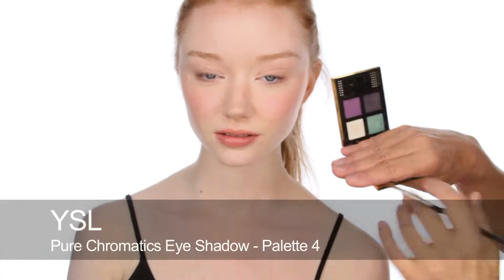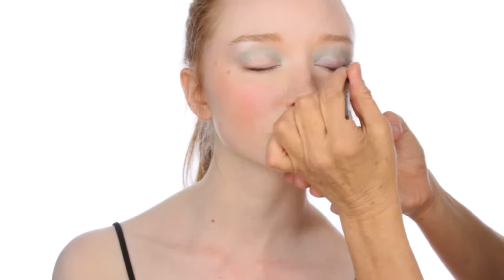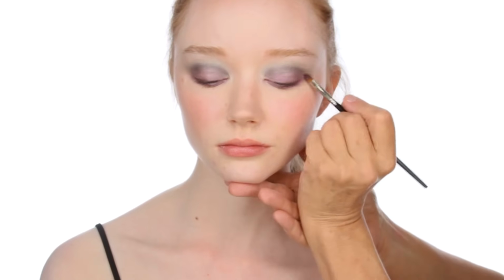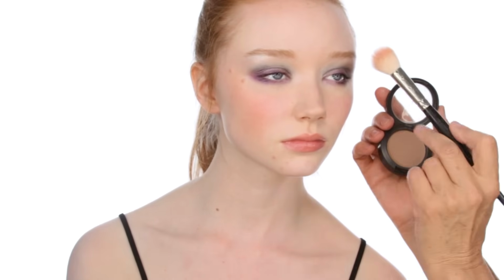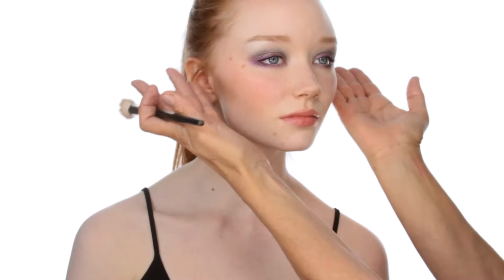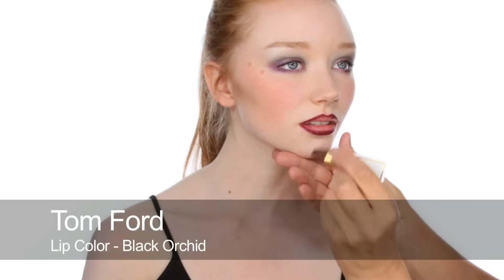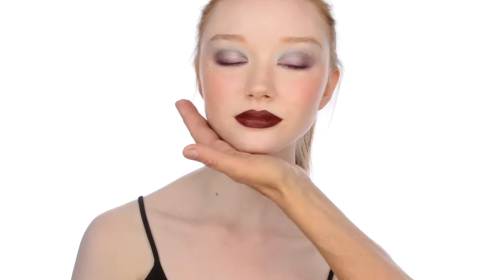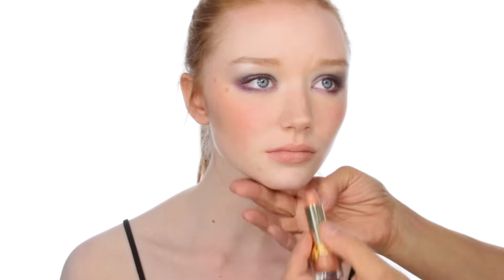Jessica Chastain - Makeup Tutorial For Redheads with Guest Makeup Artist Mary Greenwell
100% of advertising revenue is donated to charity.

The products Ive used in the film are:
Face

for product links, tips and more info.

To see some of the looks Mary has done on Jessica